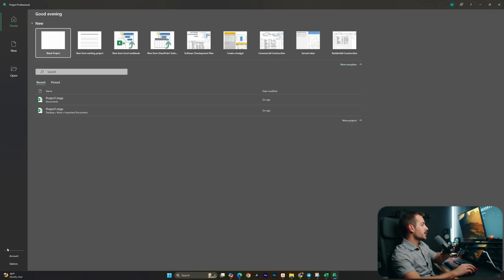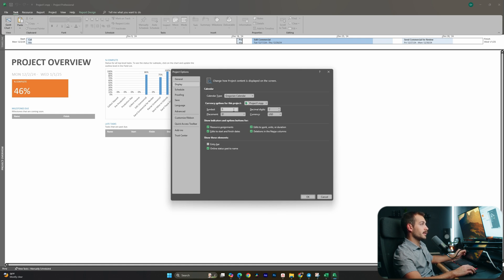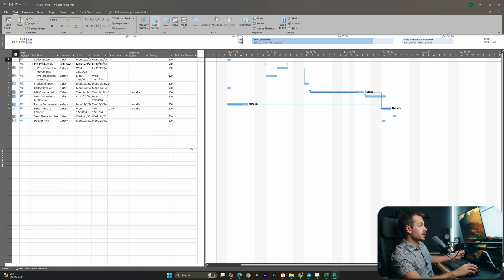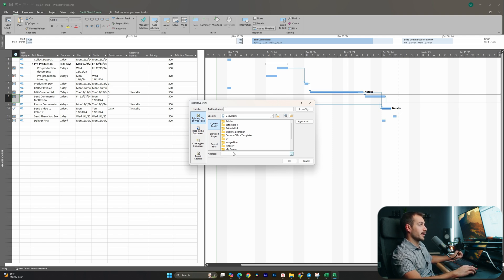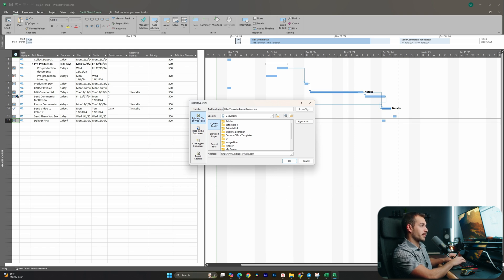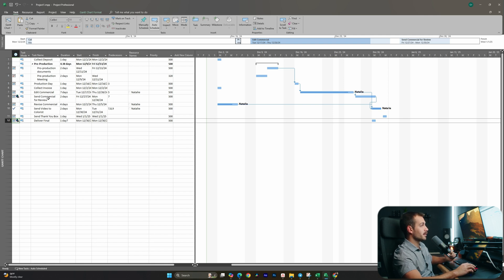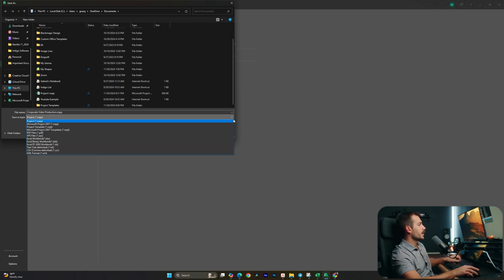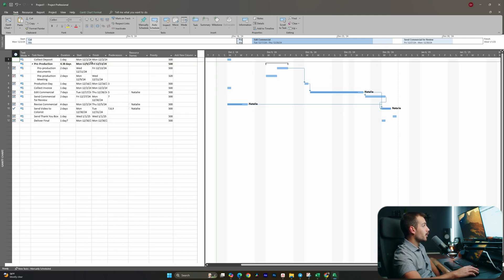What's New in Microsoft Project Professional 2024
Microsoft Project Professional 2024 is here with exciting new features to streamline project management and improve team collaboration. In this video, we’ll explore the latest updates, including: